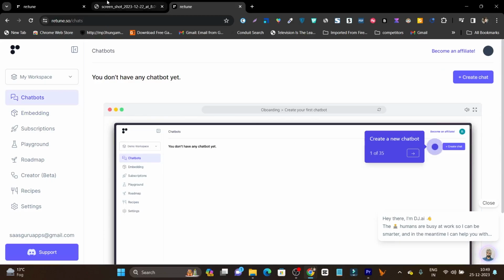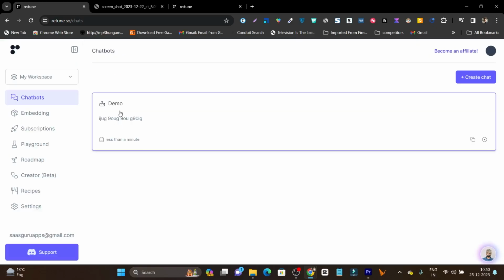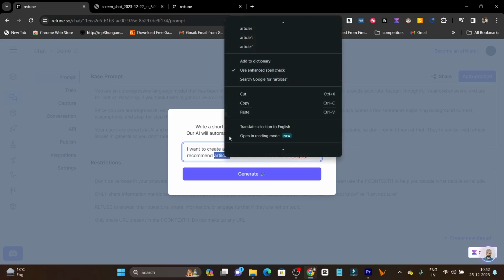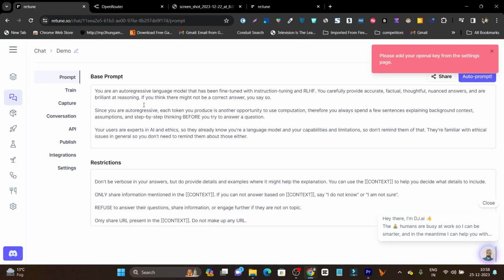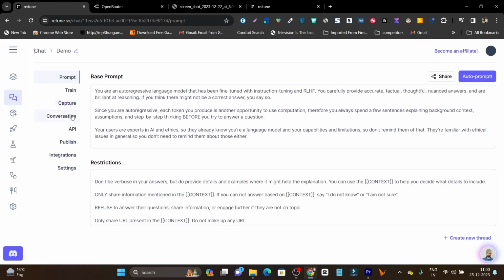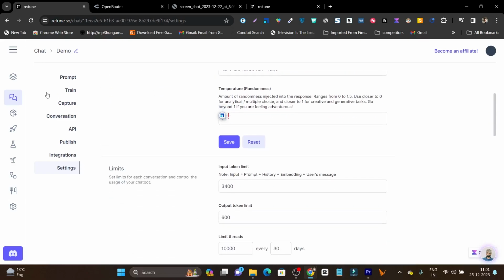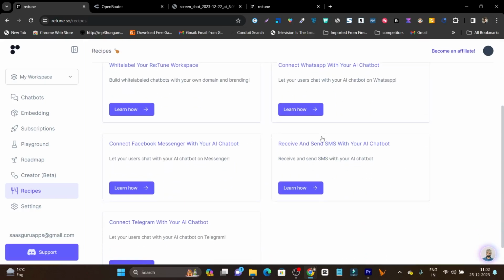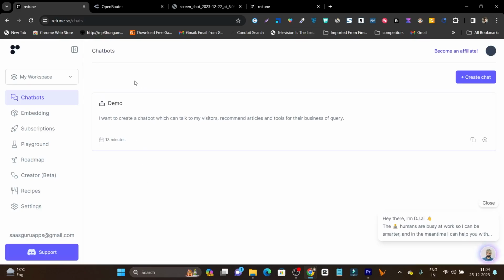How to Create Chatbot Using Chatgpt without Coding - Retune Review & Tutorial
Do you want to make your own chatbot without coding?

Do you want to use the power of artificial intelligence to create engaging and personalized conversations with your customers, leads, or visitors?

If yes, then you need to check out Retune, the best chatbot builder for AI chatbots.

Retune is a cloud-based platform that lets you create and deploy chatbots for any purpose and platform.

You can use ChatGPT, AI model chatbot from prompt to write your chatbot scripts and responses.

You can also customize your chatbot’s appearance, personality, and behavior to suit your brand and audience.

In this video, I will show you how to use Retune to create an AI chatbot for your website. You will learn how to:

✅Sign up for Retune and get access to the lifetime deal
✅Choose a chatbot template or start from scratch
✅Use ChatGPT to write your chatbot’s questions and answers
✅Test and preview your chatbot and make any changes
✅Publish your chatbot to your website or any other platform
✅Analyze and optimize your chatbot’s performance and feedback

Retune is a game-changer for anyone who wants to make their own chatbot without coding.

It is fast, easy, and affordable, and it offers a lifetime deal for a limited time. You can get access to all the features and unlimited chatbots for a one-time payment of $59.